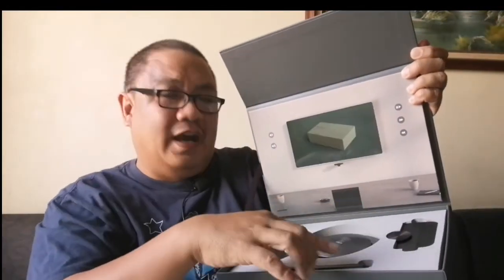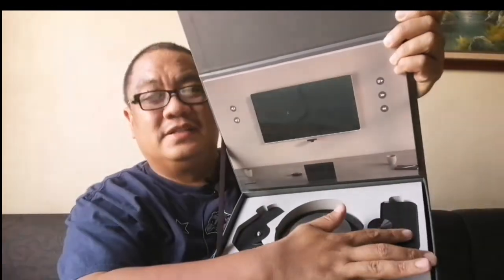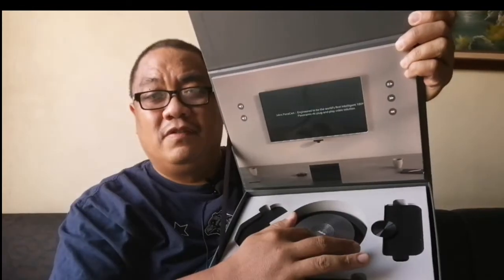Jabra meeting room in a box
Jabra meeting room in a box features the Panacast and the Speak 710